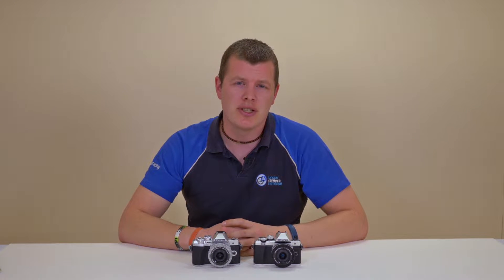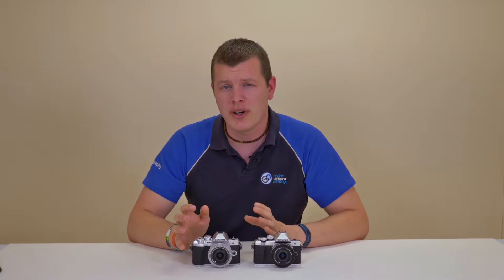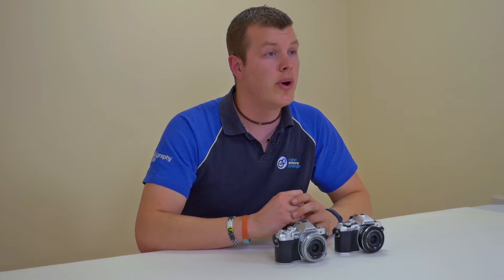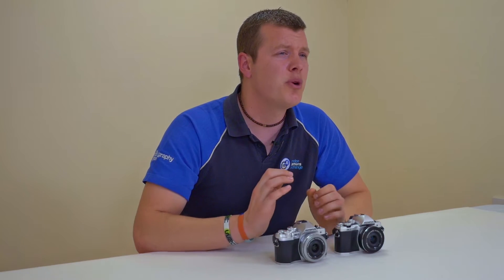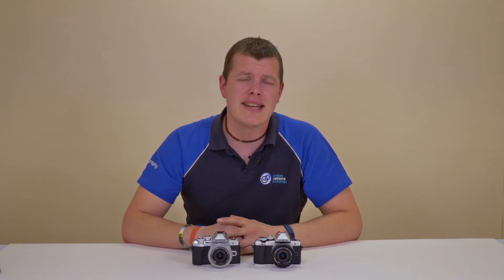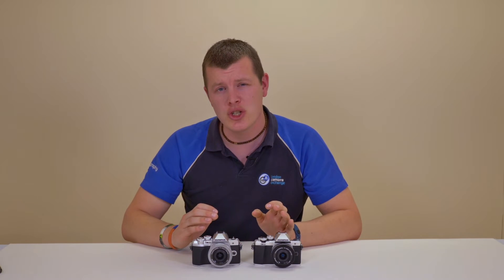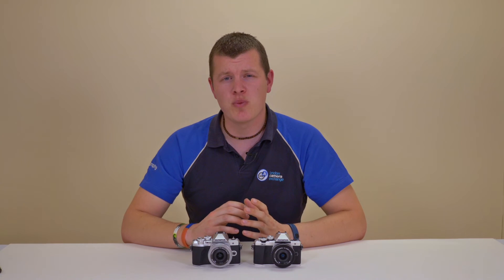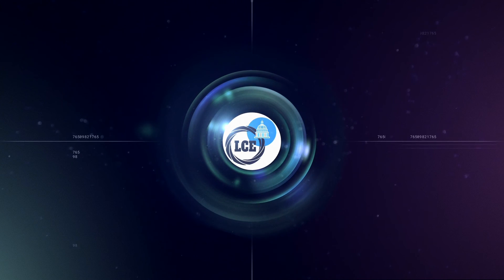Olympus OMD E-M10 MkII vs E-M10 MkIII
Pete took a quick look comparing the Olympus OMD E-M10 MkII and the E-M10 MkIII.

With exclusive kit deals on the MkII there has never been a better time to start with Mirrorless Cameras, find out more